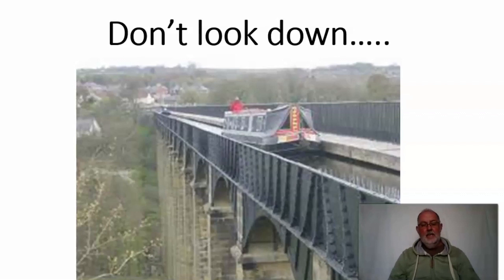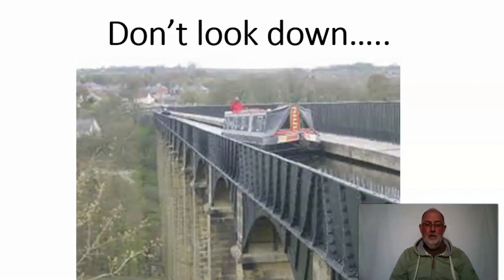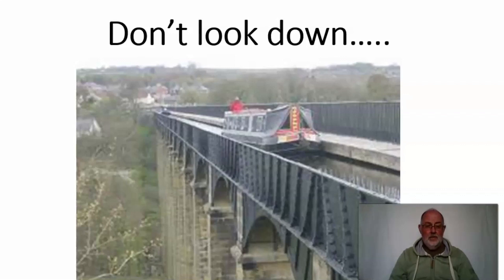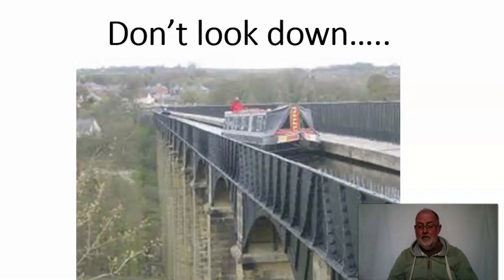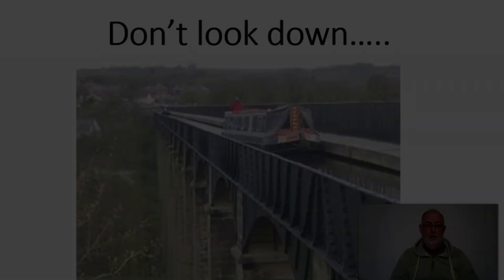Preview: Gongoozling for beginners (Neil Sadler)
After 30 years as a police officer in Sussex, Neil thought this sounded just the tonic for retirement; relaxing, stress free and with the chance to grow his beard and hair. This is a light hearted journey around some of the 2000 miles of navigable waterways in a 58 foot canal narrow boat across Britain, with just a small dose of history, lots of humour, a rather wet puppy and only one broken arm...so far !

Talk length - 42 minutes.